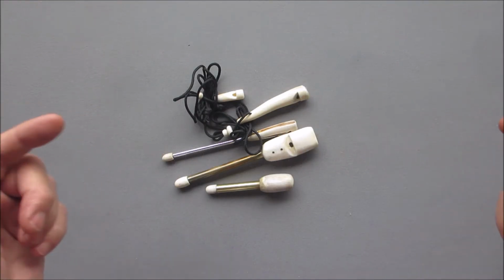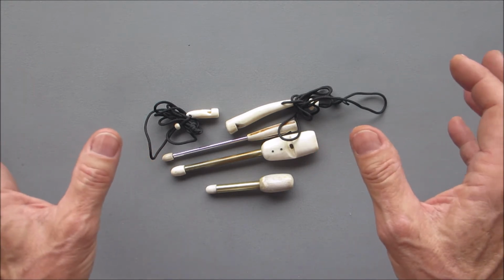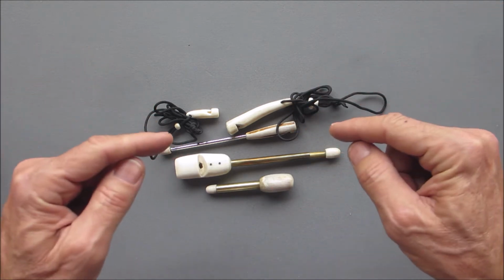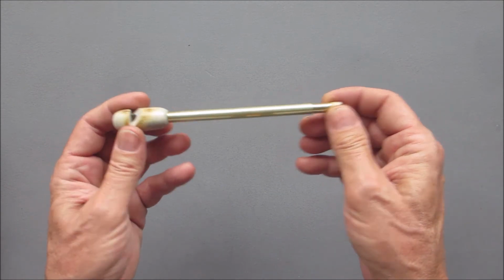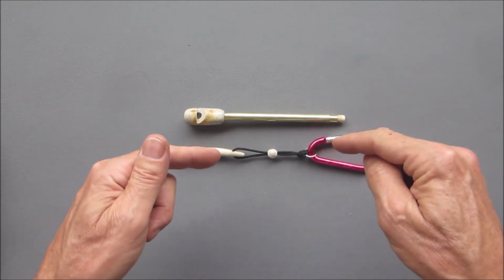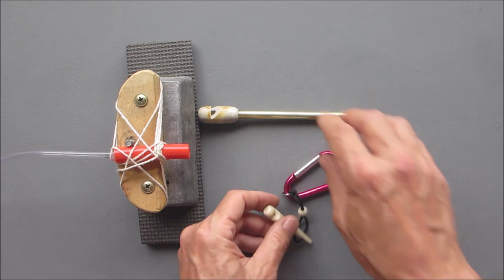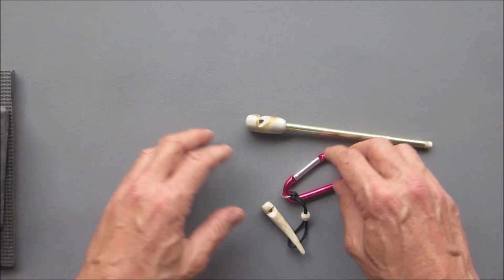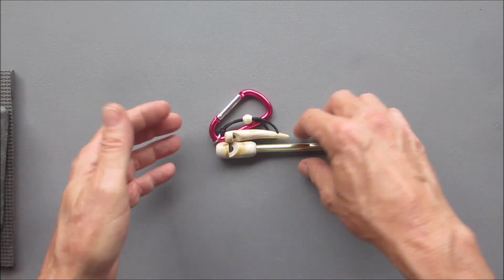Can you whistle? Can you slide? Maybe you can do both! This giveaway is over as of 5:00 PM EST.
Can you whistle? Can you slide? Maybe you can do both!